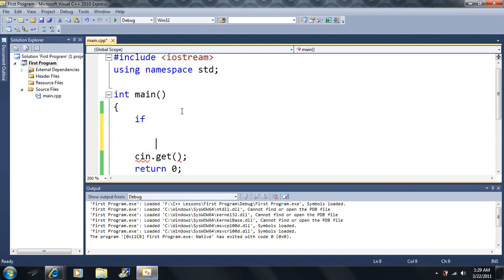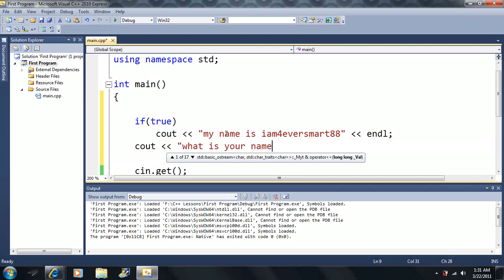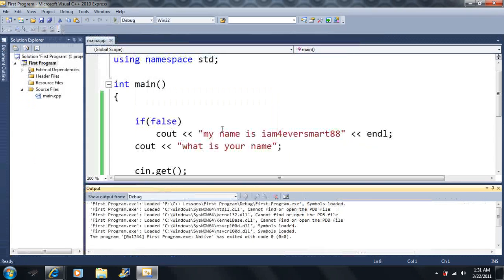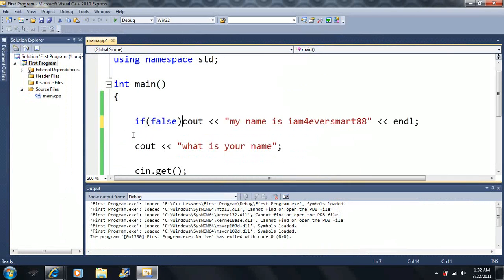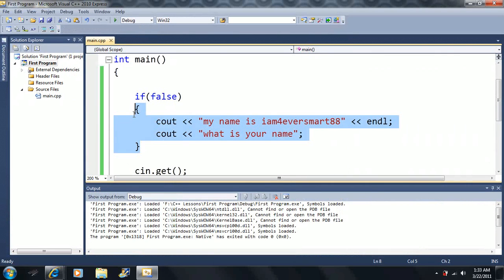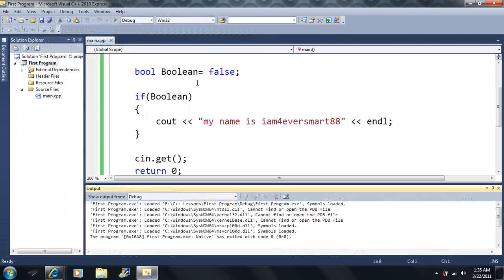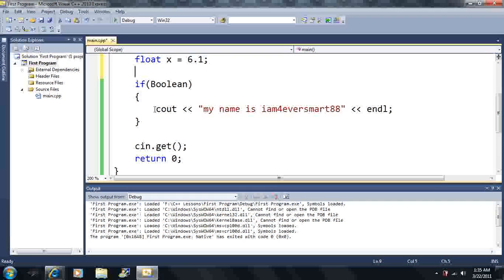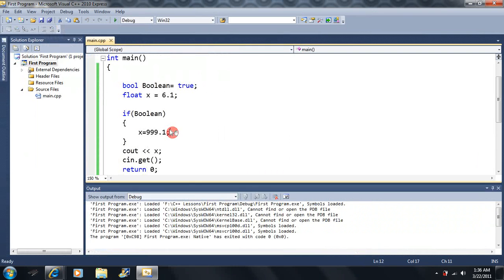Lesson 11: Introduction to the if statement. Beginning Programming with Visual Studio C++ 2010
This lightly introduces you to the if statement